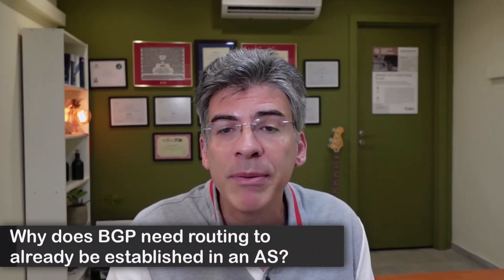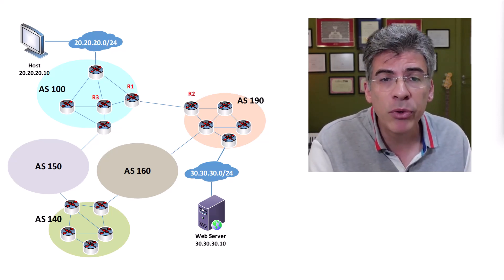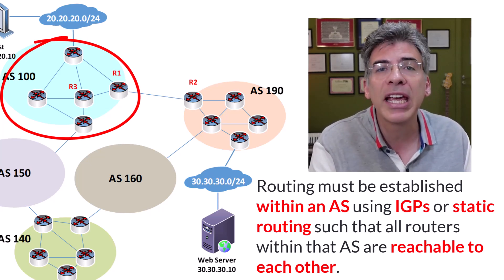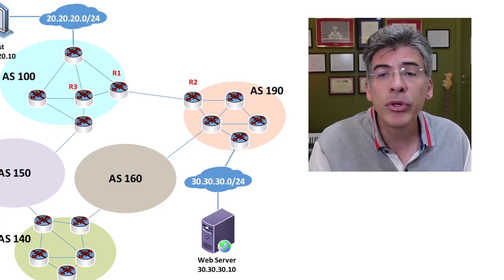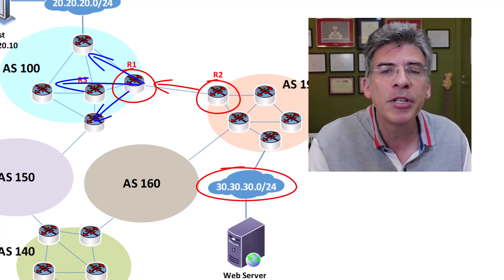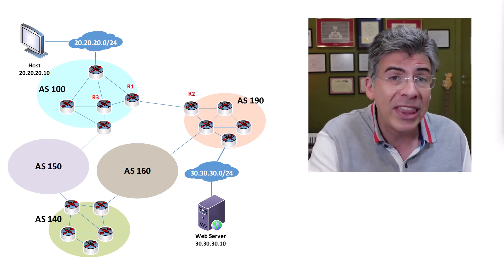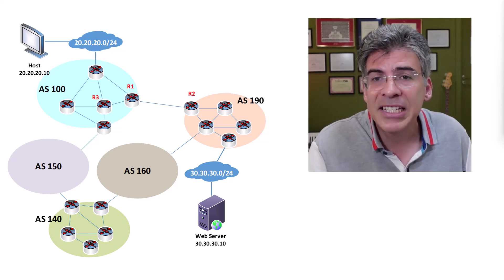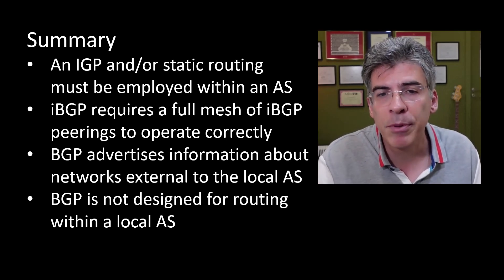Why does BGP require an IGP to function?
One of the prerequisites to deploying BGP is the fact that you need to have fully functioning routing within an Autonomous System before you can deploy BGP.  In other words, in order for internal BGP (iBGP) to operate, you must deploy an Interior Gateway Protocol (IGP) such as EIGRP or OSPF to ensure routing is established.  This however can be counterintuitive.  Since we're deploying BGP, which is itself a routing protocol, why do we need another routing protocol to make it work?  In this video, I'll explain the reasoning behind this seemingly illogical logic.

Chapters:
00:00 Introduction
00:53 Routing Must Be Established within an AS
02:44 Understanding the Role of BGP
04:39 Hierarchical Approach
05:18 Summary

🟦 About